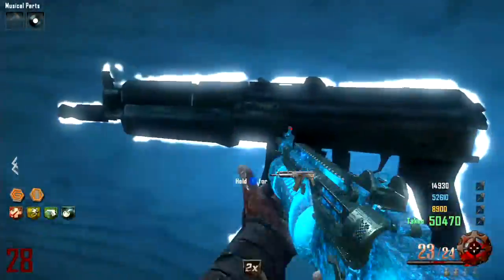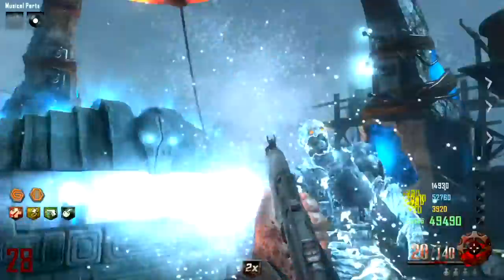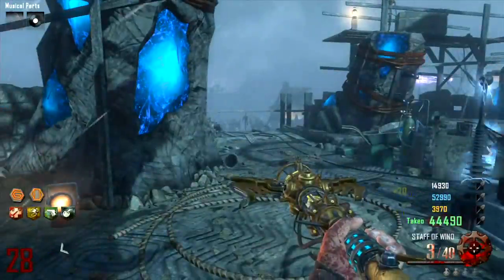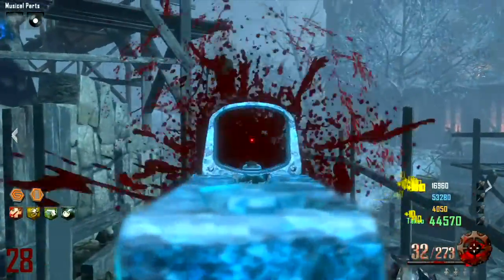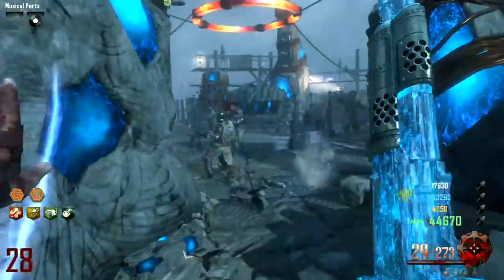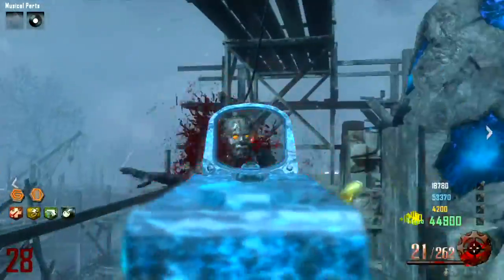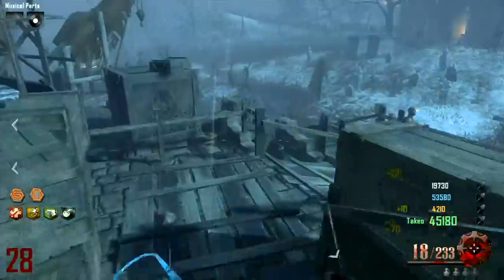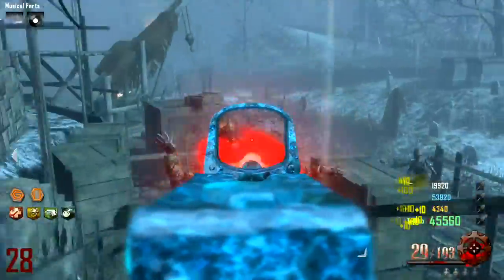Black Ops 2 - Origins - AK74u Pack a Punched (AK74FU2)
This is the AK 74 pack a punched in Origins.